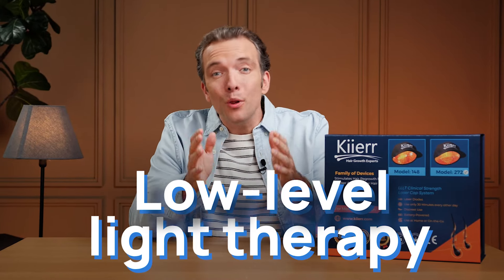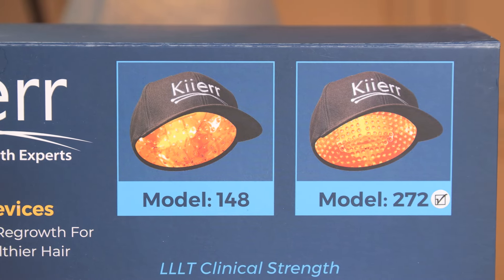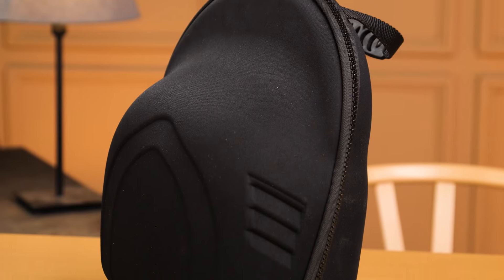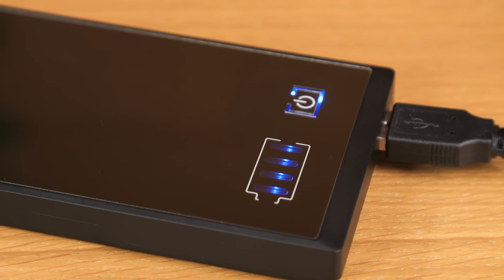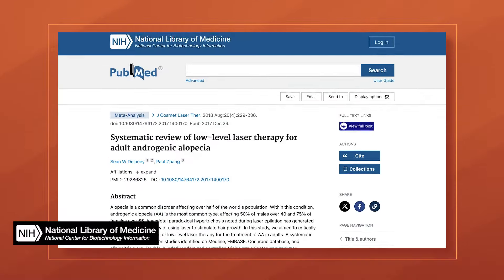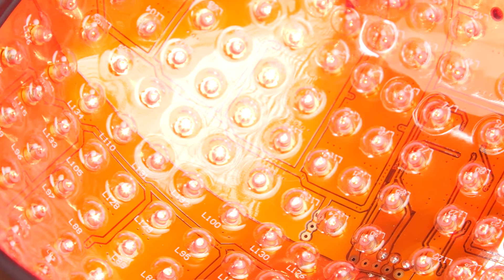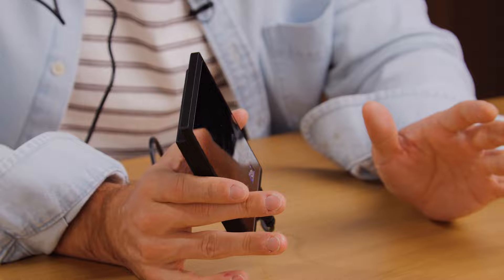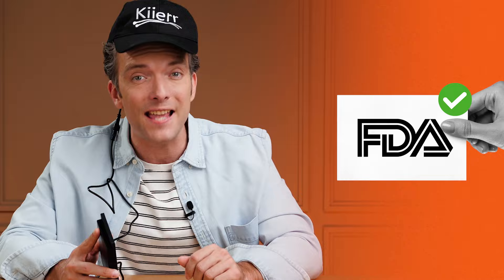Kiierr Laser Cap Review: Does It Really Work for Hair Growth?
🚨 Best LIMITED-TIME discount for Kiierr 272 Laser Cap 🚨

Are you struggling with hair loss and looking for an effective, non-invasive solution? In this video, Robert unboxes and reviews the Kiierr 272 Premier Laser Cap, a top-rated laser hair growth cap that uses low-level laser therapy (LLLT) to stimulate hair growth and combat hair loss. Kiierr laser cap's advanced technology uses 272 premium laser diodes to deliver powerful LLLT that stimulates hair follicles and promotes regrowth.

We'll also discuss the FDA clearance and clinical studies backing the effectiveness of the Kiierr 272 Premier Laser Cap, and provide a balanced view of its pros and cons. With visible results promised within seven months or your money back, we'll let you know if this laser hair growth cap lives up to its claims.

Whether you're dealing with male or female pattern baldness, the Kiierr 272 Premier Laser Cap could be your solution to achieving thicker, healthier hair.

📧 Stay in the loop with the most essential topics from the world of health with @HealthNewsOfficial newsletter

⏱️ Timestamps ⏱️
0:00 Kiierr Laser Cap Review
0:51 What's Kiierr Laser Cap?
1:48 Unboxing Kiierr Laser Cap
3:39 LLLT
5:24 How to use Kiierr Laser Cap
7:37 Pros and cons
9:26 Should you buy Kiierr 272 Laser Cap